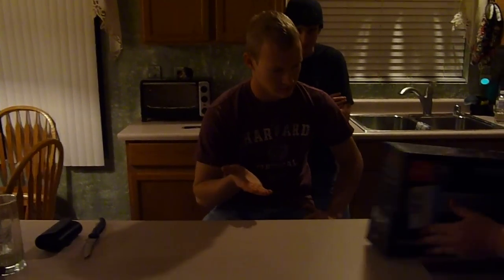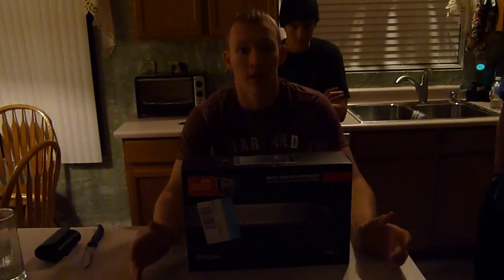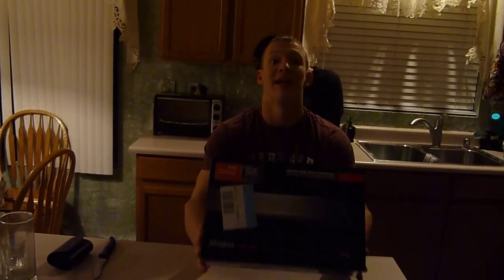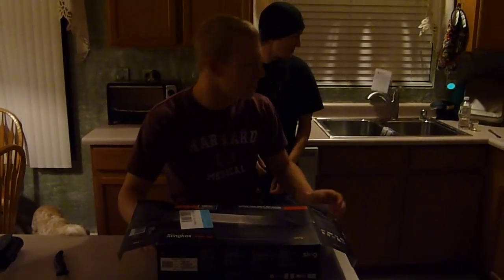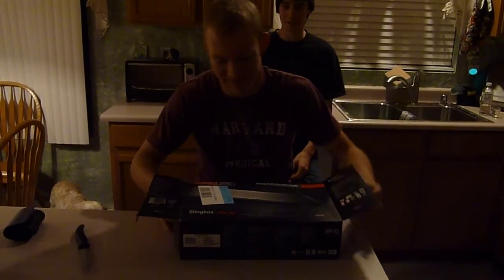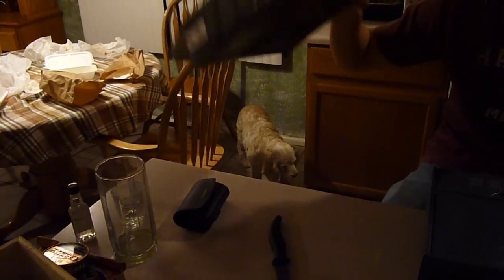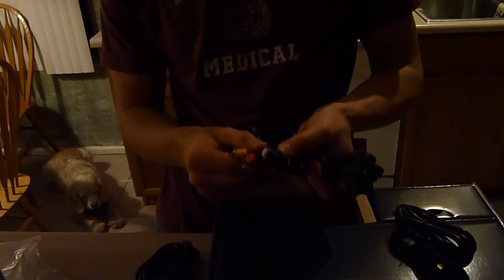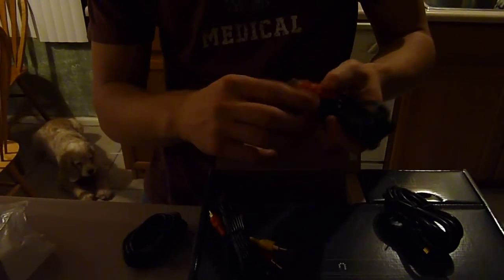UNBOXING: Slingbox Pro-HD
I unbox the product that will make all of my dreams come true. That is all.